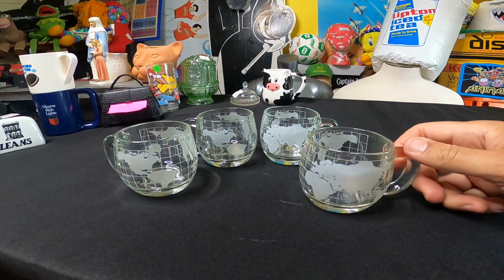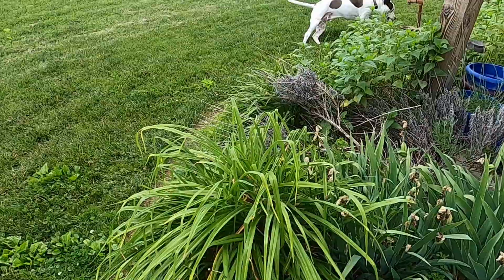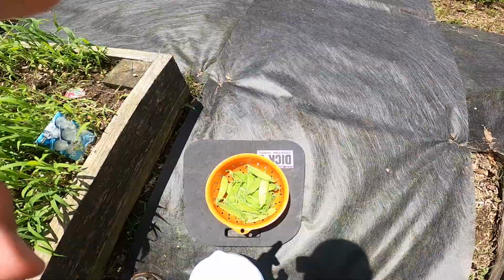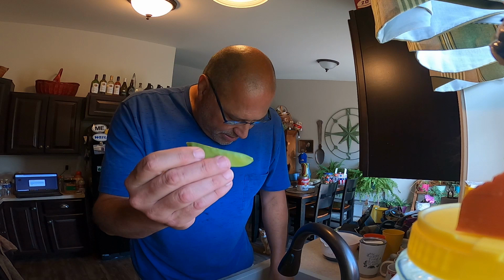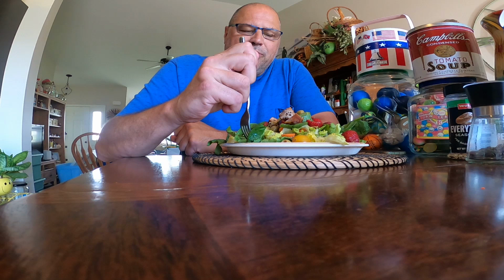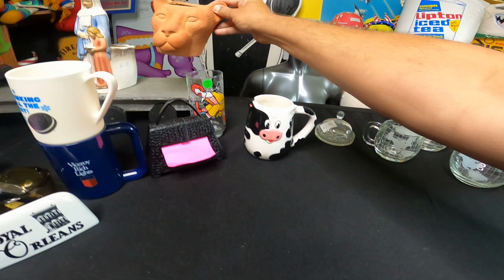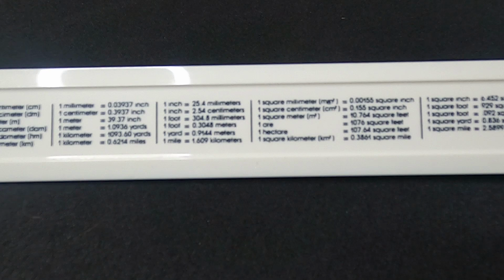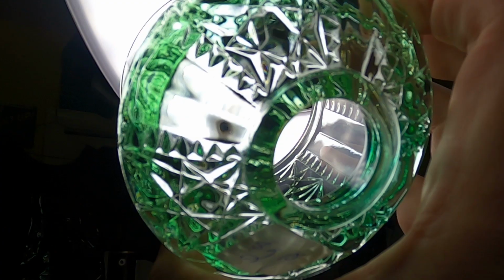I PAID $2 for a URANIUM GLASS FAIRY LAMP?? WOW!! Thrift Store HAUL VIDEO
Join Mighty Mike as he does a HAUL VIDEO after a quick sweep of one of his favorite thrift stores! Two HIGHLIGHTS from this episode are - the Nestle crystal etched glass world mugs set. He found something you RARELY FIND & a Fairy Lamp that he only paid $2 for turned out to be something really special! Watch his initial reaction caught on camera!